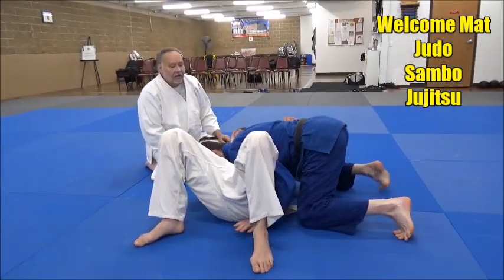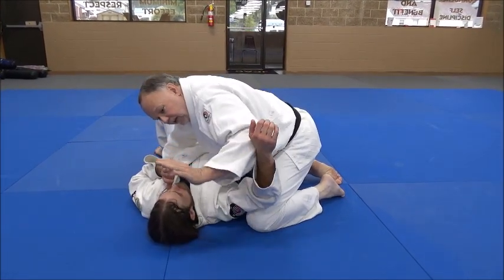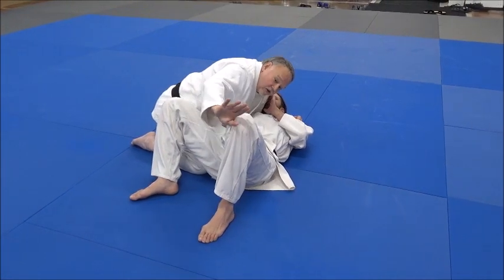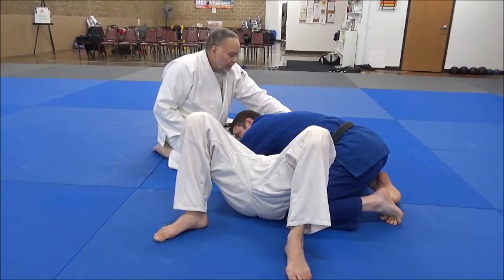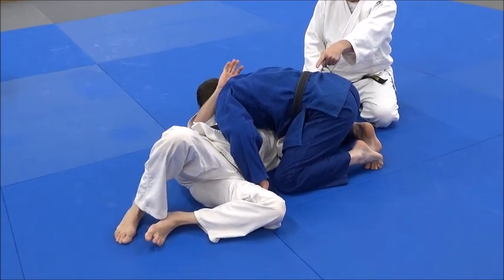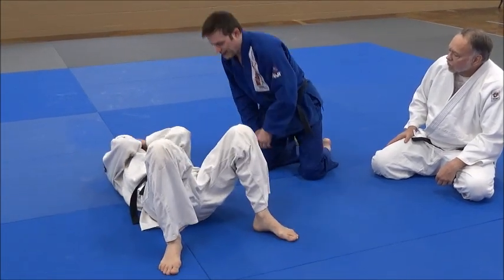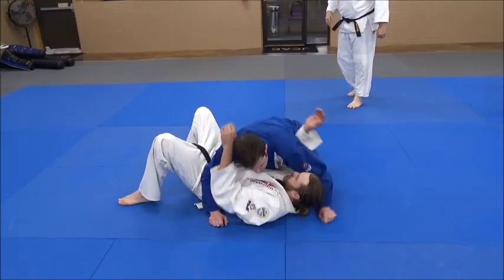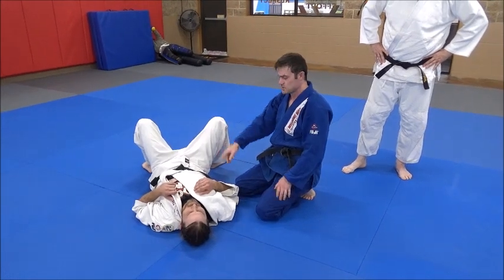SIDE CONTROL PINNING & HOLDING FOR TIME Park Him There Until He Quits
This is a basic skill that is always used in every combat sport and at all levels of competition.

to get Steve Scott's books SAMBO ENCYCLOPEDIA, THE JUDO ADVANTAGE and JUJI GATAME ENCYCLOPEDIA.